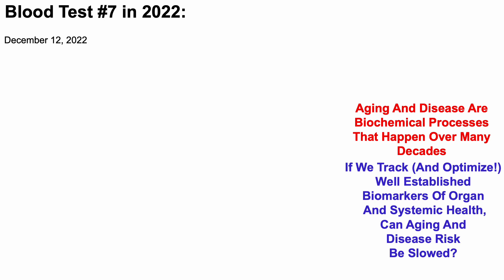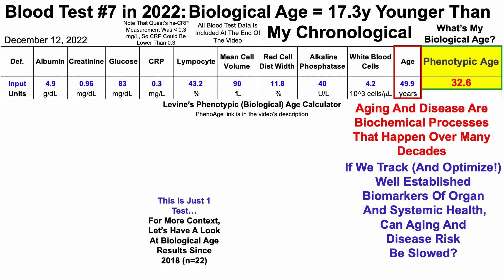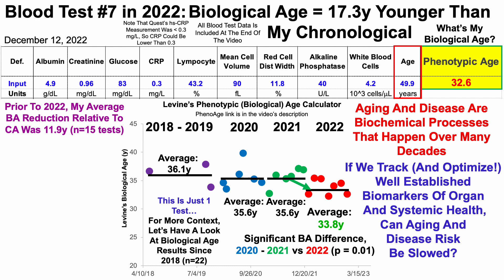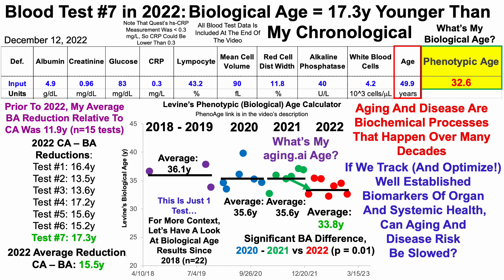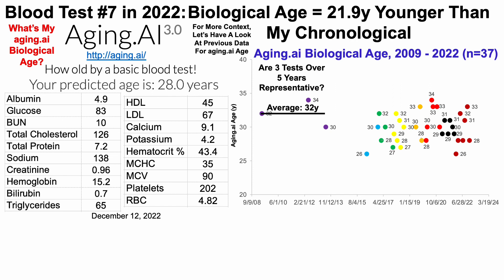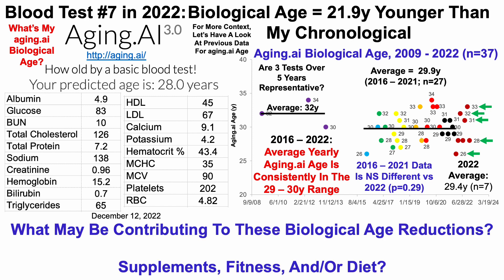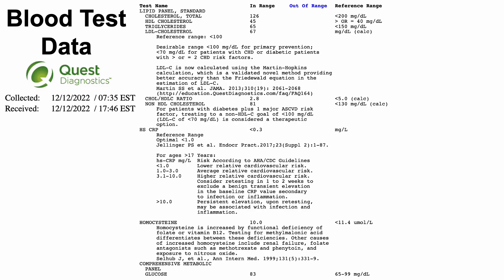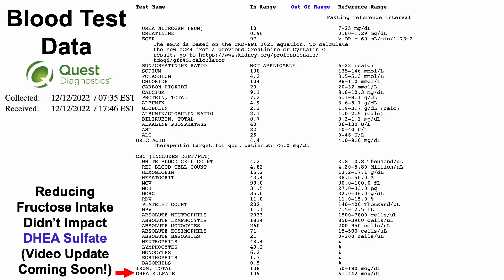Quantifying Biological Age: Blood Test #7 in 2022